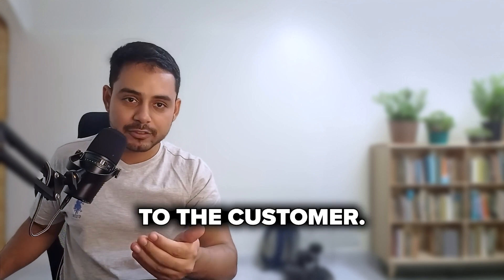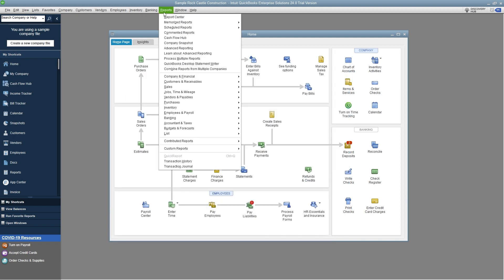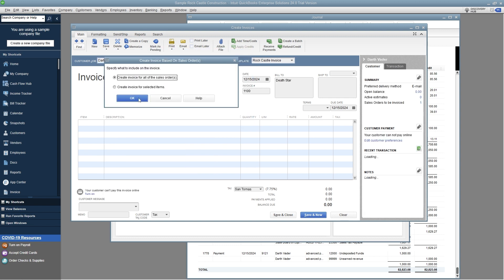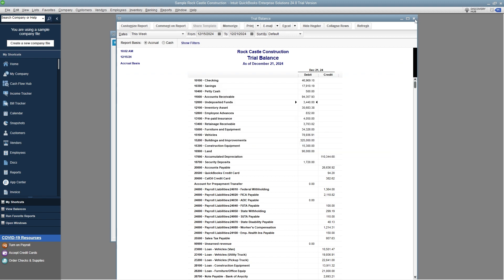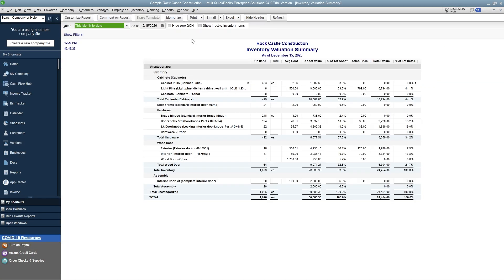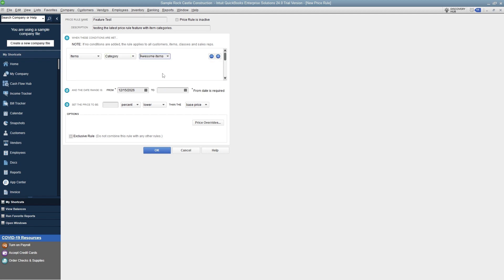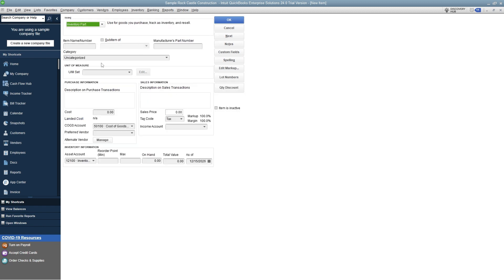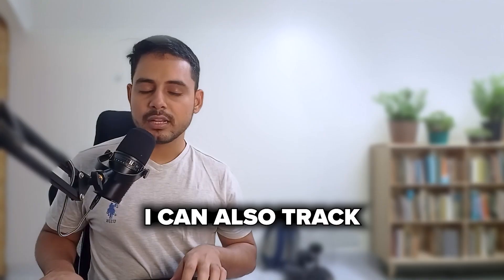New Features in QuickBooks Desktop 2024 | See Upgraded Features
In this video, I'll dive deep into the new features available in QuickBooks Desktop 2024.

Index:

00:00 - Customer Prepayments on Sales Order
05:46 - Item and Product Category Enhancements for Reporting
07:35 - Price rules on basis of product category
08:56 - Search Enhancements in QuickBooks Desktop 2024
09:26 - Inventory stock status by lot number report
11:32 - 256 Bit encryption in QuickBooks Desktop 2024

By the end of this video, you'll know about all the new features available in 2024 edition of QuickBooks Desktop. This tutorial guides you through the:

👉🏻 New Features in QuickBooks Pro Plus 2024
👉🏻 New Features in QuickBooks Premiere Plus 2024
👉🏻 New Features in QuickBooks Enterprise 2024

📲 Book Free Consultation for Accounting  Software & Data Migration 🎉